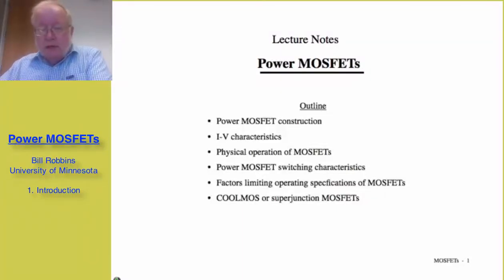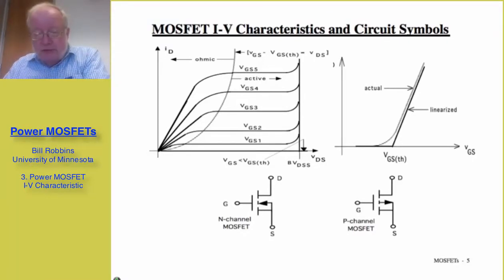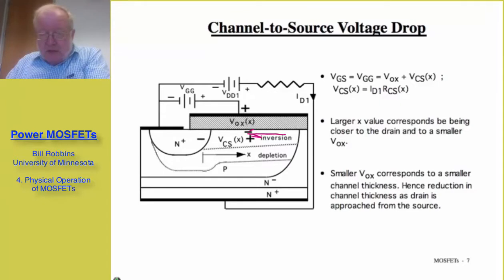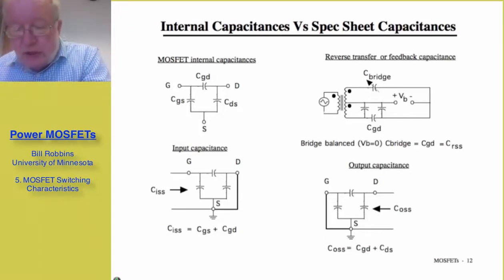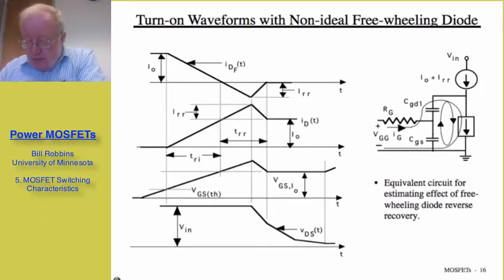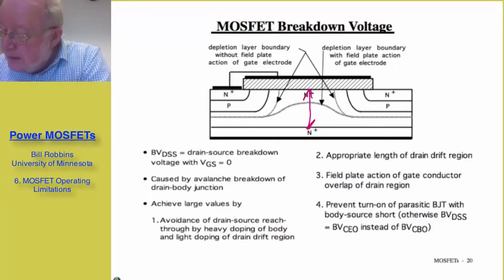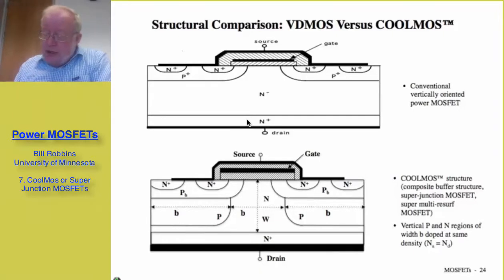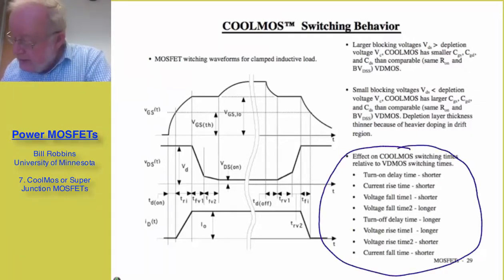Advance Power Electronics II Module 6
Module 6: Power MOSFETs